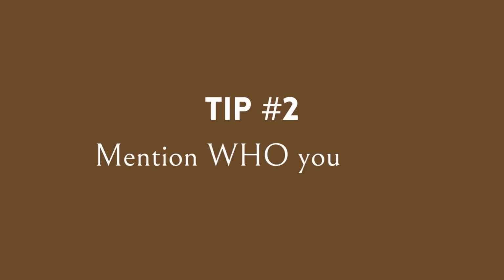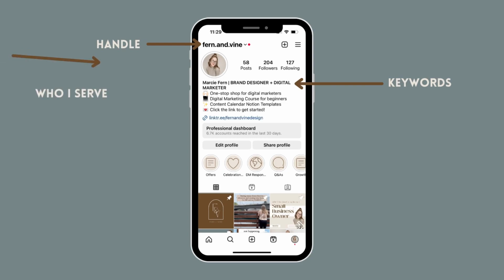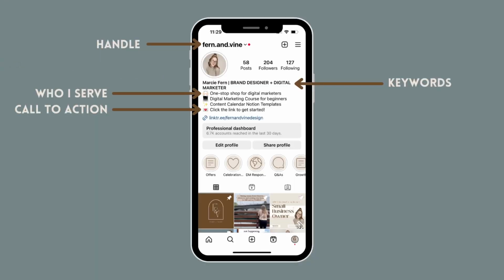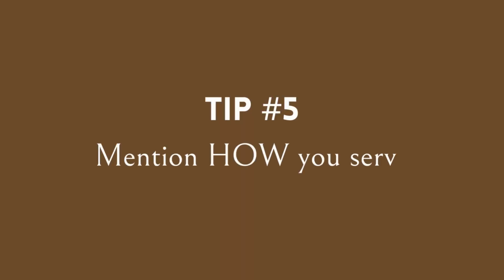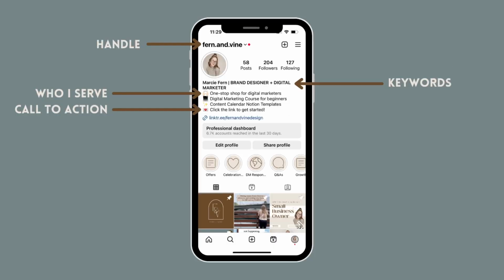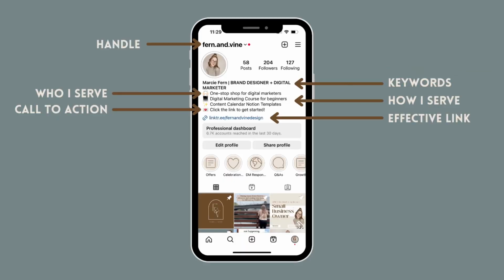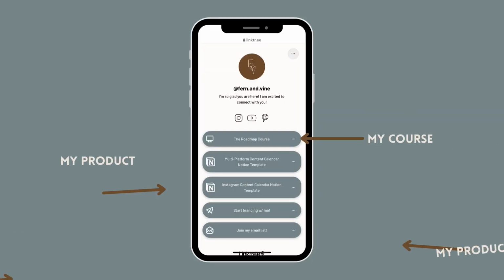How to OPTIMIZE your Instagram BIO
Thank you so much for being here! Instagram is a great way to grow your business, but how do you get sales to do so? Your Instagram bio is the first thing people see when they visit your profile. Make sure it counts! In this video, I share 6 tips on how to do just that!

Leave any questions you have for me down below and I will respond ASAP!

0:00 Introduction
0:47 Why should you optimize your bio?
1:18 TIP #1: Use keywords
3:00 TIP #2: Mention WHO you serve
4:27 TIP #3: Make it easy to read
5:15 TIP #4: Include a call-to-action (CTA)
6:57 TIP #5: Mentions HOW you serve
8:23 TIP #6: Utilize your link effectively
10:29 Outro:)

► N O T I O N  T E M P L A T E S
Purchase the Instagram Content Calendar Notion Template
Purchase the Multi-Platform Content Calendar Notion Template

► F O L L O W   A L O N G   O N   S O C I A L   M E D I A